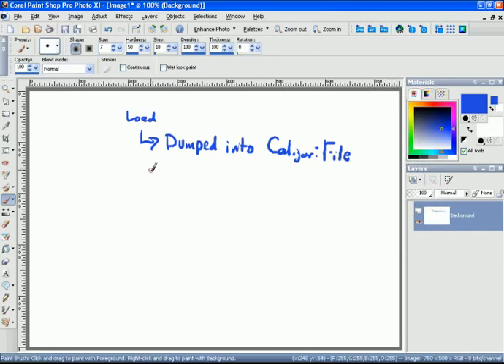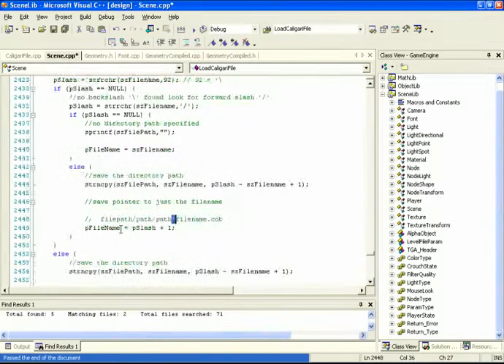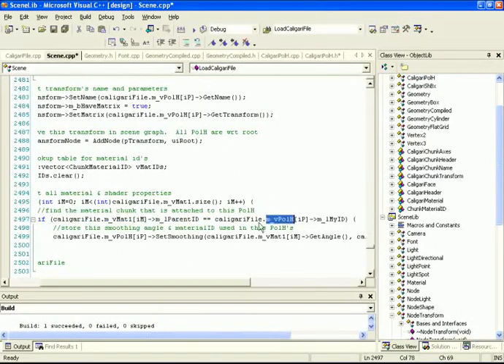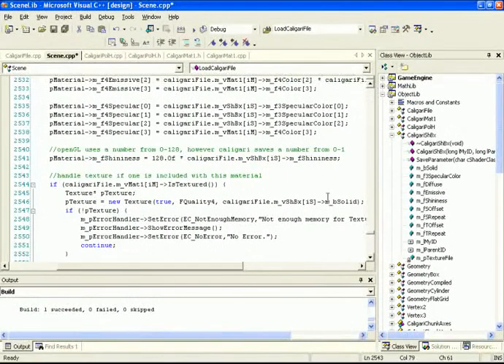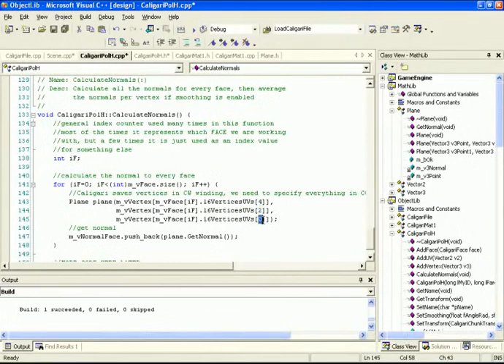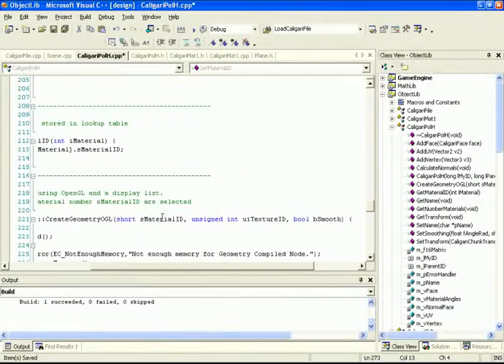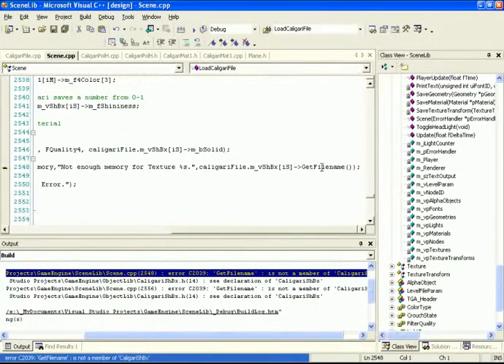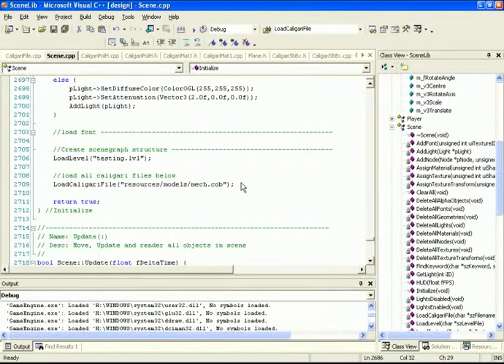OpenGL Game Engine VMK 32KLM: Rendering Caligari Files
This video was first released on July 1st, 2007.
I show you how to render a Caligari file in this video using the GeometryCompiled class.